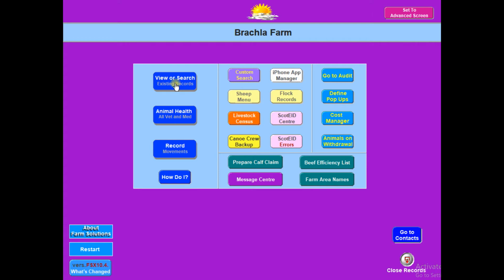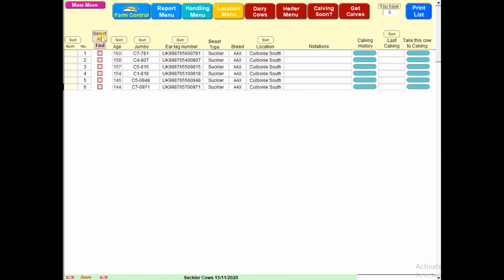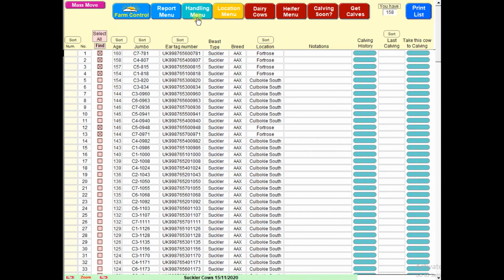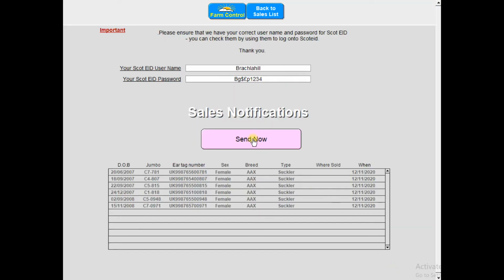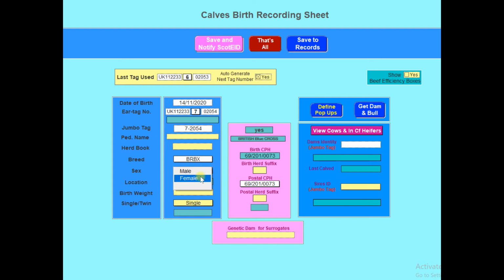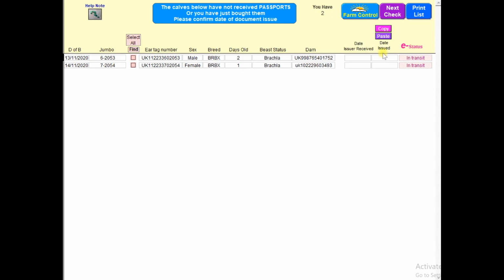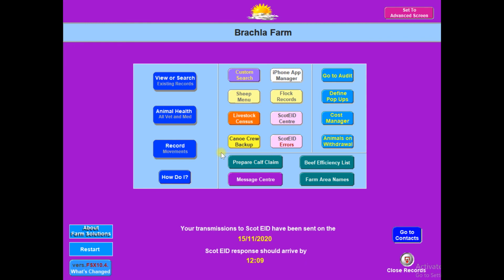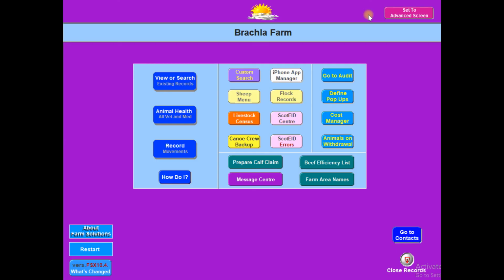Farm Solutions, "How Do I?" series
This is an example of some movements after the imminent ScotEID switchover for our Scottish Farms.